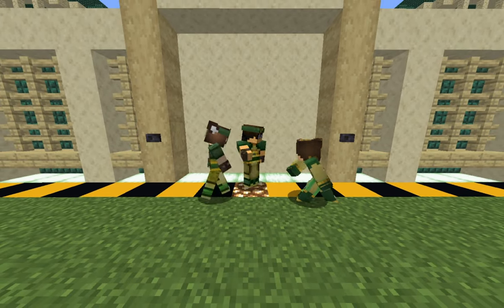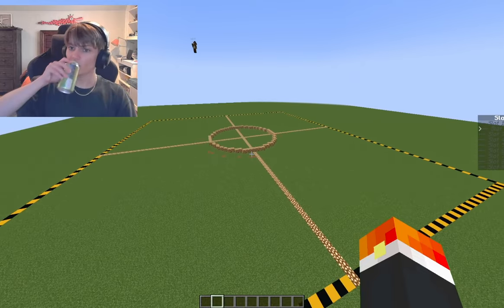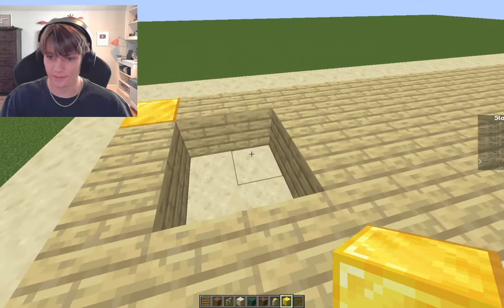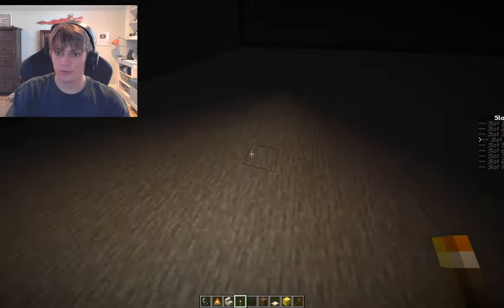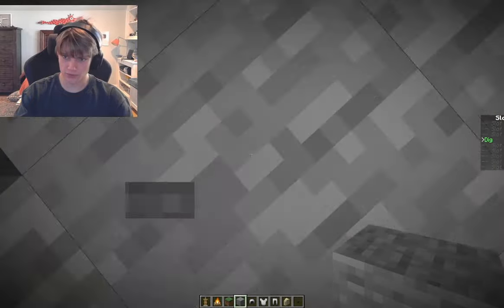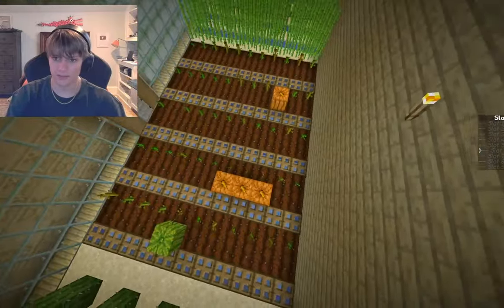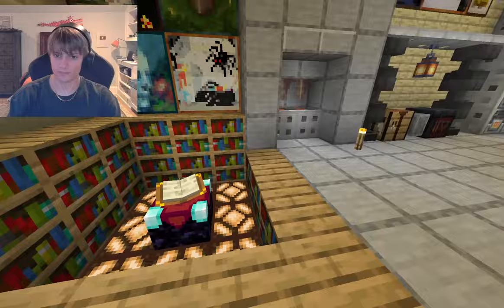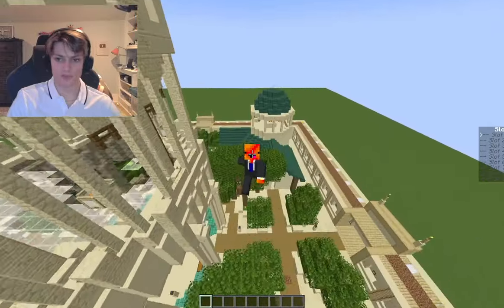Ultimate Earth Bending Base (BendersMC Tutorial)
In this Tutorial and build along we show you how to build the Ultimate Earth Bending Base for players on BendersMC! This base is completely self-sufficient and has a lot of features, from Earth-Bendable doors, Mansions, and even a Secret Bunker!